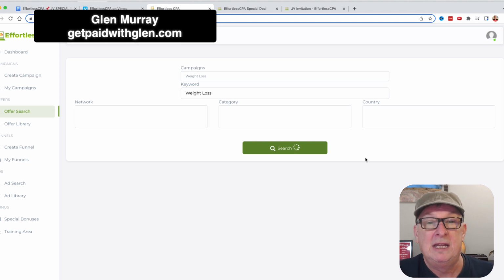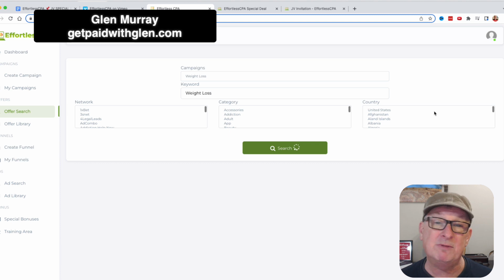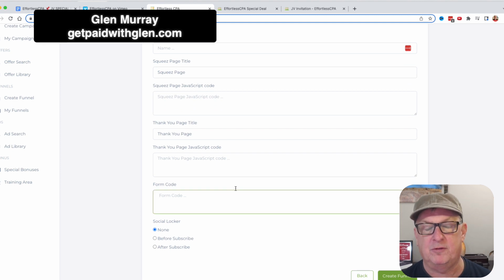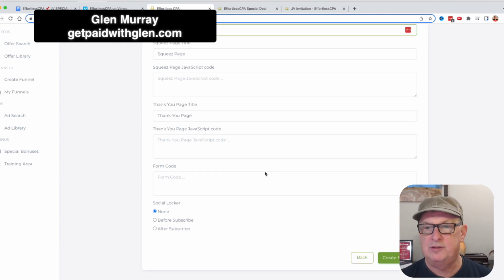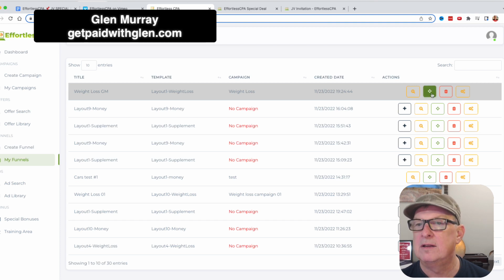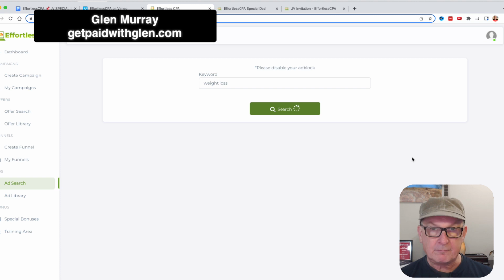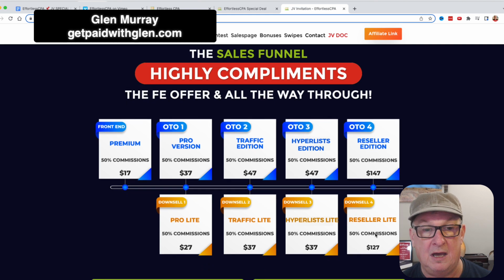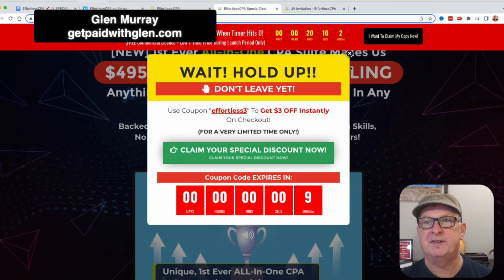Effortless CPA Review Demo Walkthrough Discount OTO’s & Best Bonuses Trial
Effortless CPA 🛑 URGENT 🚫 DO NOT GET Effortless CPA. WITHOUT MY 💯 CUSTOM 🏆 BONUSES!! 🤩

Get The Exact Process We’ve Used To Build Multiple Six Figure Businesses With This Simple Hands Off Method For Pulling In Profits 24/7 On Cruise Control!